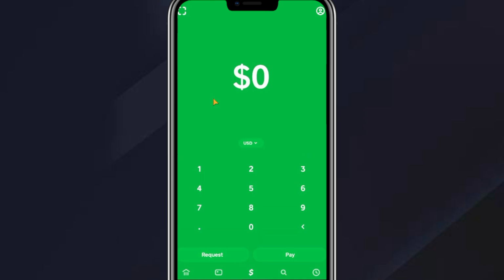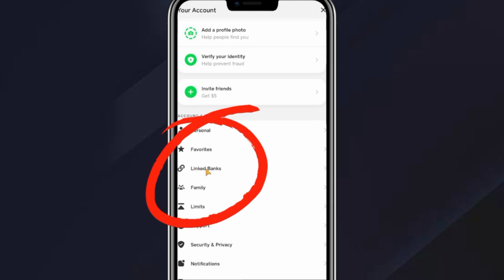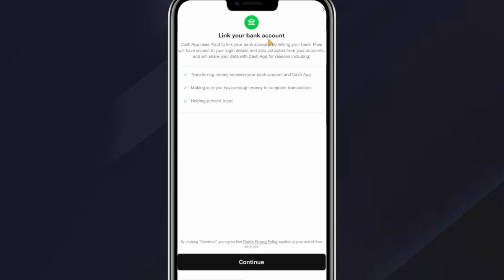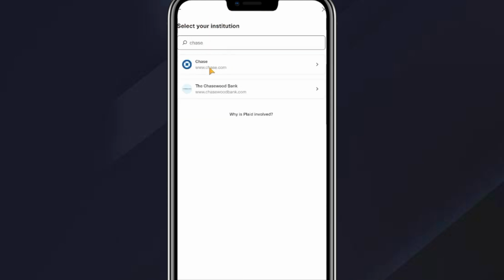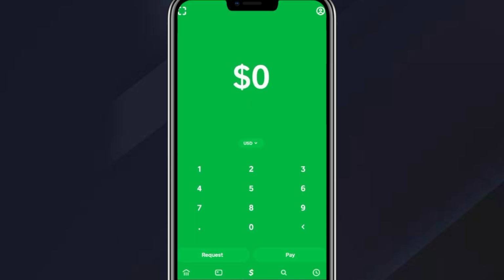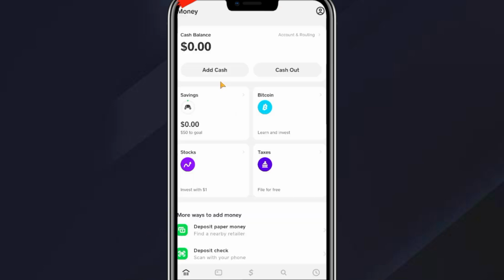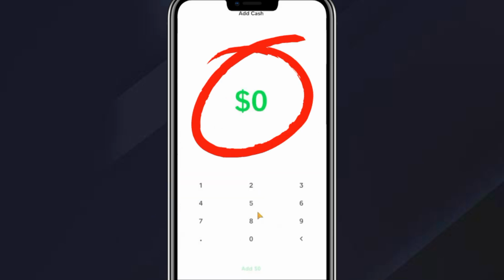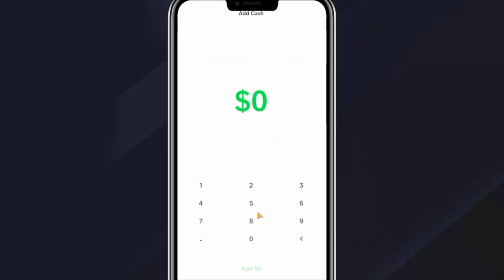How to Transfer Money From Cash App to Chase Account (QUICK GUIDE)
Learn how to transfer money from Cash App to your Chase Bank account step-by-step. This tutorial shows you how to link your Chase account or debit card to Cash App and move your balance securely within minutes.

You’ll also learn how to choose between instant and standard transfers, avoid transfer fees, and confirm your payment in the Chase app. Perfect for Cash App users who want to send money directly to their Chase checking or savings account.